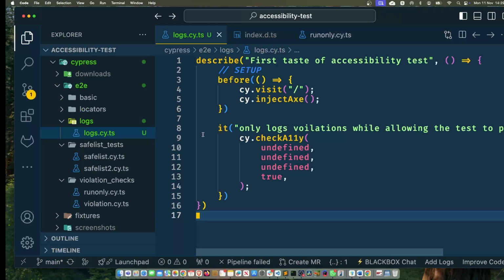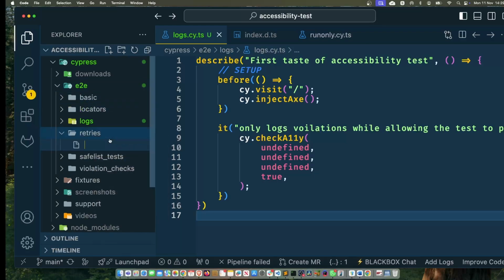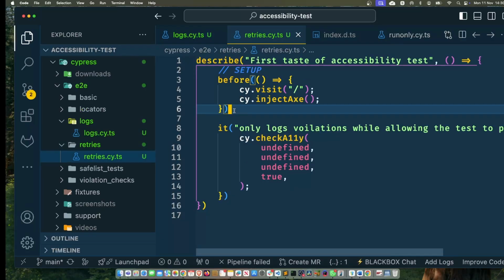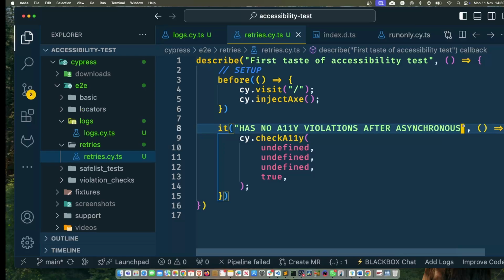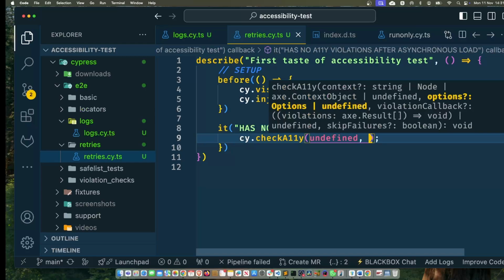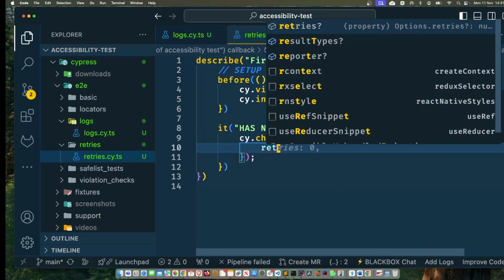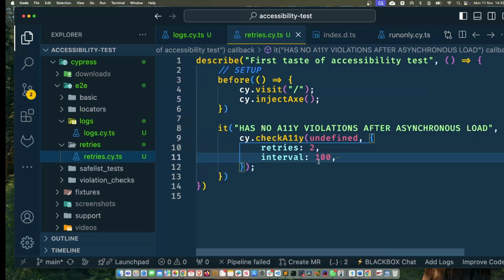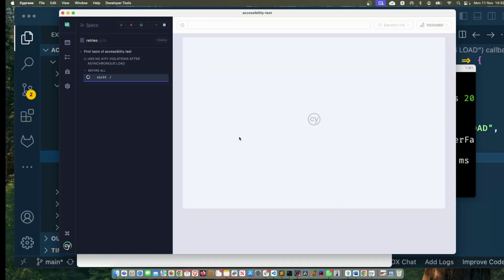♿️Retry on Failed Automated Accessibility Tests - Cypress-Axe, Cypress & TypeScript | Ep 09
Title: Episode 8: Automated Accessibility Testing with Cypress-Axe and TypeScript | Retry on Failure Setup

Description:
Welcome to Episode 8 of our Automated Web Testing series! In this tutorial, we’ll walk you through how to write and run Cypress-Axe accessibility tests using TypeScript, and configure Cypress to retry failed tests automatically. This episode is perfect for anyone looking to integrate accessibility testing into their CI/CD pipeline while ensuring that flaky tests don’t hinder your testing process.

If you're serious about improving web accessibility and writing robust tests for your web applications, then you’re in the right place! By the end of this video, you’ll have a fully functioning setup for automated accessibility tests with retries, all powered by Cypress, Axe, and TypeScript.

What You'll Learn in Episode 8:

Installing Cypress, Axe, and TypeScript:

Step-by-step guide to installing Cypress, Axe (for accessibility testing), and TypeScript.
Configuring these tools to work together seamlessly, ensuring your environment is ready for testing.

Setting Up Cypress-Axe with TypeScript:

How to integrate the cypress-axe library into your Cypress project for automatic accessibility testing.
Writing your first accessibility test that checks your site for common WCAG violations like missing alt text, color contrast issues, and more.
Configuring Retry Logic for Flaky Tests:

How to enable Cypress’s automatic retry functionality to handle flaky tests, especially those related to dynamic content or network delays.
Setting retry limits for both interactive mode (for manual testing) and headless mode (for CI/CD).

Writing Reliable Accessibility Tests with Retry Logic:

Practical examples of handling dynamic content (e.g., modals, animations) that could cause intermittent failures in your accessibility tests.
Using cy.wait(), re-running the accessibility checks, and ensuring that tests pass reliably, even when content is slow to load.

Running and Analyzing Your Tests:

How to execute the tests in both headless and interactive modes using Cypress.
Interpreting the results, identifying accessibility violations, and understanding the reports generated by Axe.

Best Practices for Accessibility Testing:

Tips for expanding your accessibility tests across multiple pages or components.
Customizing Axe rules to fit your project’s unique accessibility needs.

Why You Should Watch This Episode:
Automatic Accessibility Testing: Learn how to easily add accessibility checks to your existing test suite, ensuring your website is compliant with WCAG standards.

Reliable Tests: By adding automatic retries, you can avoid false negatives in your accessibility tests due to temporary issues like slow-loading elements or dynamic content.

Improve User Experience: Accessibility testing is crucial for providing an inclusive experience for all users. This episode will help you catch common accessibility issues before they become problems for real users.

Boost Your CI/CD Workflow: By automating accessibility checks and configuring retries, you’ll streamline your testing process, making it more robust for continuous integration and deployment.